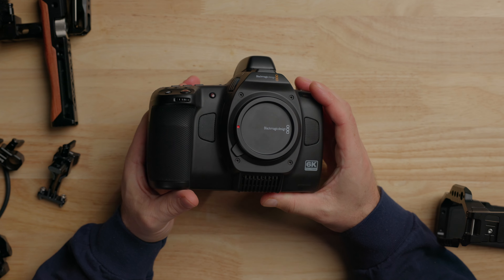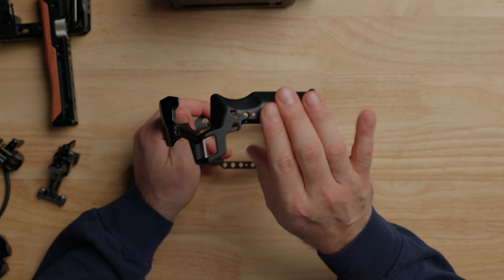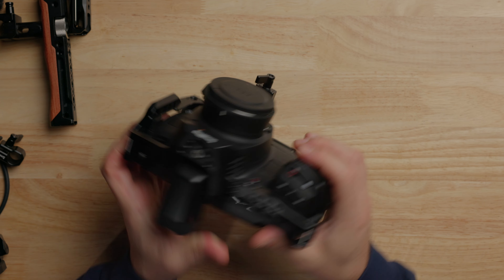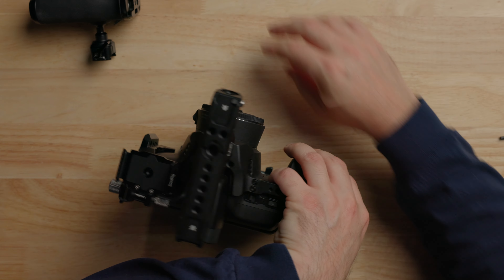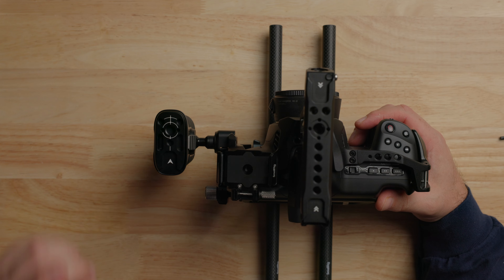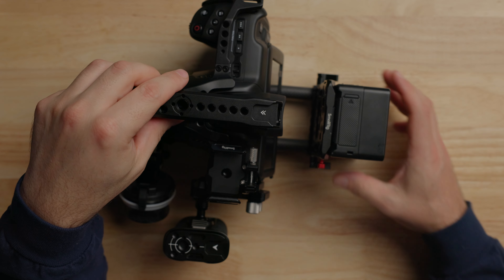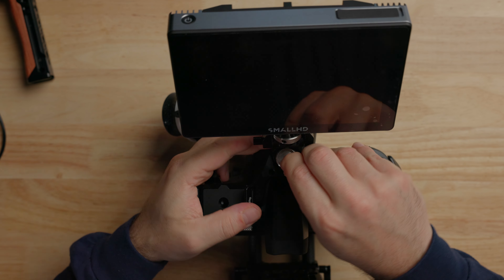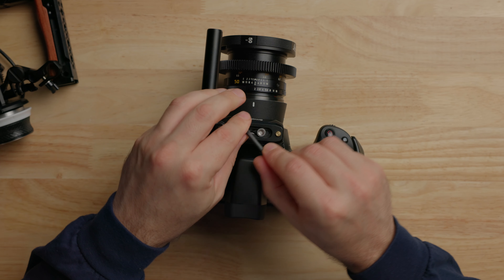Blackmagic 6K Full Frame - Video Rig & Battery Solutions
Here is a simple video rig and some power options for the Blackmagic Cinema Camera 6K Full Frame (BMCC6KFF).

Basic Cage Kit
Advanced Cage Kit

Blackmagic 6K Full Frame
Blackmagic EVF
Blackmagic Battery Grip
Blackmagic Battery
Kastar Battery

Sigma MC-21 Adapter (EF to L)

Follow Focus
Nato Rail / Rod Holder

1TB CFExpress Type B Card
512GB CFExpress Type B Card
Samsung T7 Drive

V Mount Plate
V Mount Plate With Tilt
99 Wh Battery
155Wh Battery
212Wh Battery
DTAP to 12V Cable

SmallHD 702 Touch Monitor
SmallHD Cine 5 Monitor
Monitor Mount
HDMI Cable

Wooden NATO Top Handle

Sennheiser MKE400

Smallrig Multi Tool
Peak Design Strap

CAMERA GEAR:
Studio Camera
Studio Lens
Camera 2
Camera 3
Vlog Camera
Wide Angle Zoom Lens
Standard Zoom Lens

OTHER GEAR:
7" Camera Monitor
5" Camera Monitor
1TB CFExpress Type B Card
512GB CFExpress Type B Card

TABLE OF CONTENTS:
0:00 - About This Video
0:58 - Just The Camera
2:15 - Straps
2:53 - The Cage
6:35 - Lens Adapter & Support
8:31 - Basic Cage Kit & SSD
11:43 - Advanced Cage Kit
15:47 - Follow Focus
16:54 - Battery Solutions
20:48 - Monitor
22:23 - Microphone
22:46 - Other Configurations
27:15 - Half Cage
28:35 - Wrapping It Up